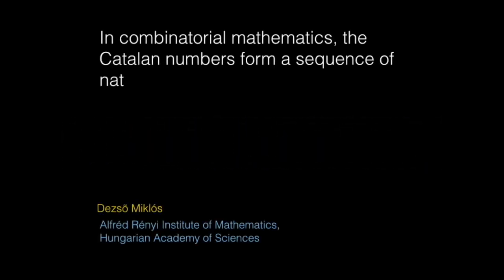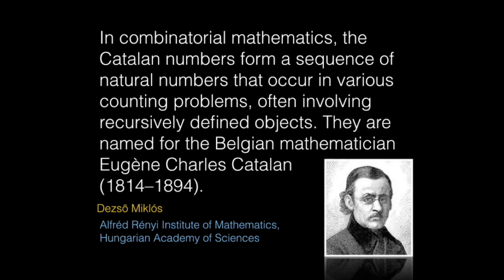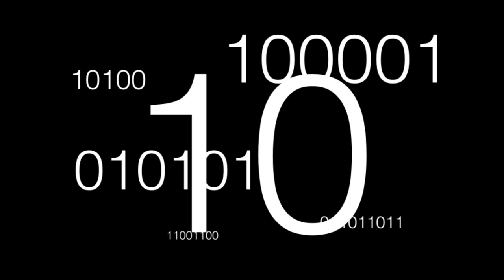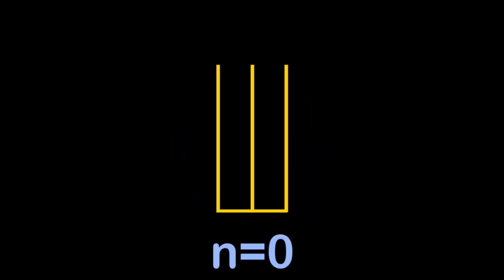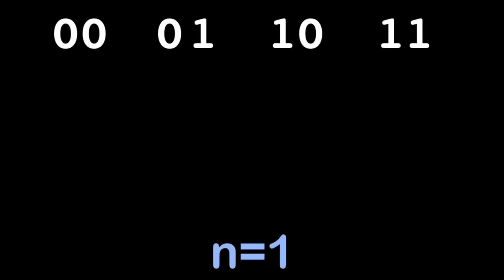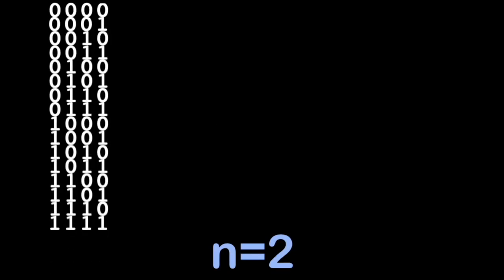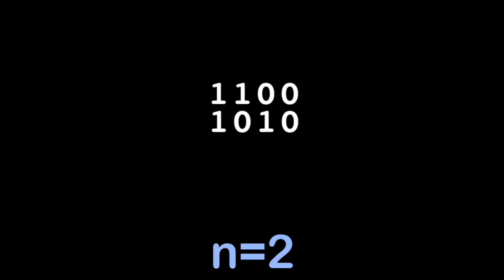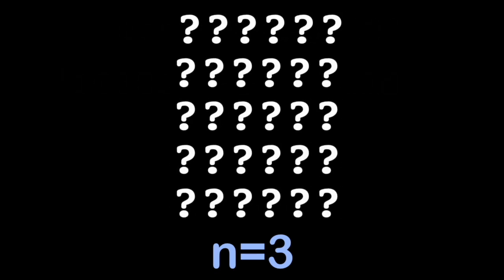Catalan 1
This video is the first in the Catalan Lab